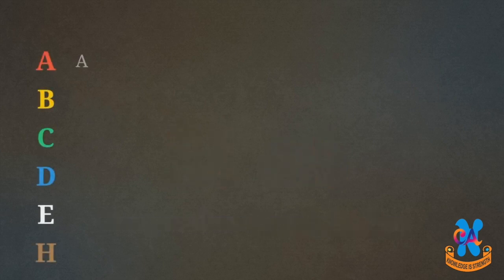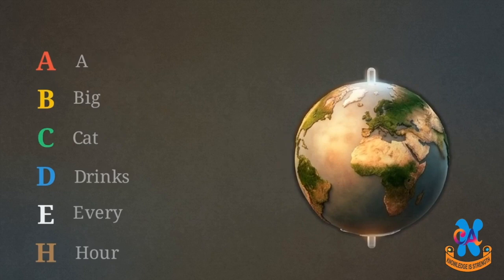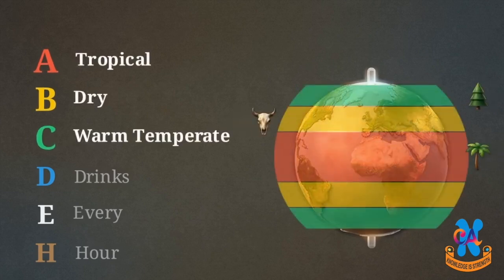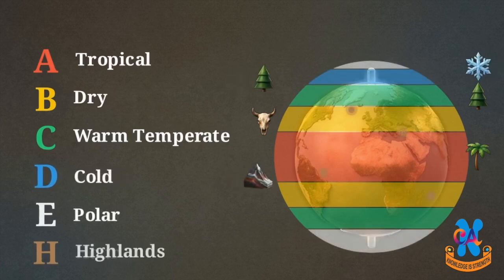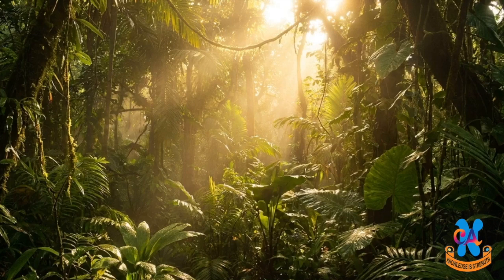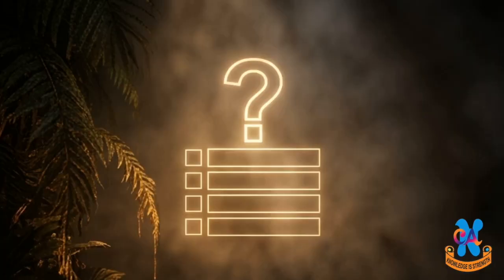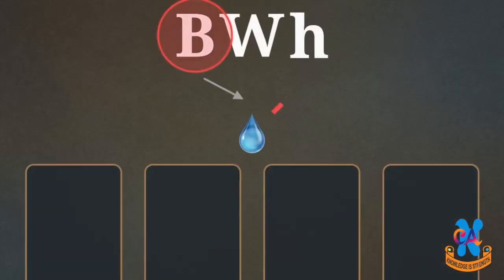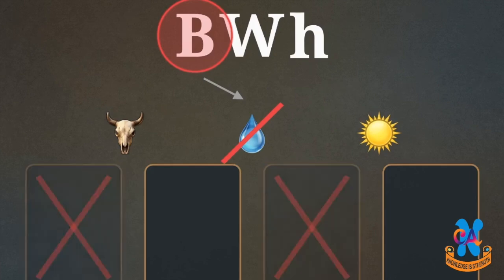Koeppen Climate Classification Explained | UPSC/NDA/CDS Geography 2026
World Climate & Koeppen Climate Classification Full Chapter Explained for UPSC, NDA, CDS, CAPF & AFCAT Aspirants!
In this complete geography lecture, we cover:
✅ Koeppen Climate Classification
✅ Tropical Climate (Af, Am, Aw)
✅ Dry Climate (BSh, BWh, BWk)
✅ Mediterranean Climate
✅ Marine West Coast Climate
✅ Polar Climate
✅ Tundra & Ice Cap Climate
✅ Highland Climate
✅ Climate Change
✅ UPSC/NDA/CDS PYQs
📌 Learn with:
Animated maps
Climate diagrams
PYQ analysis
Revision tricks
Exam-oriented explanation
🎯 Useful For:
UPSC CSE, NDA 2026, CDS 2026, CAPF AC, AFCAT, SSC, State PCS
🔥 Why Students Choose New Careers Academy?
✔ 59 Years Legacy
✔ Daily Tests & PYQ Analysis
✔ Defence Exam Specialists
✔ Smart Notes & Mentorship
✔ NDA/CDS/CAPF Experts